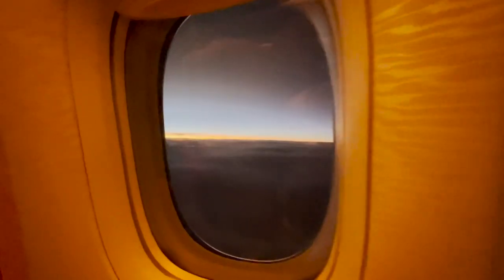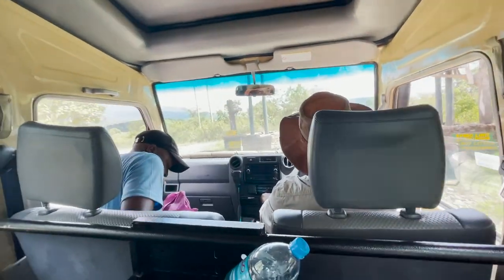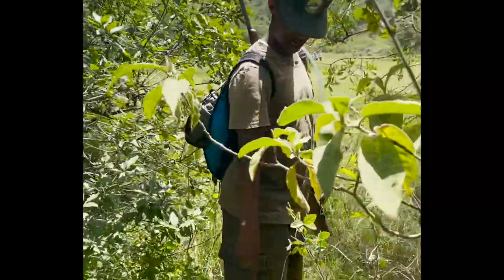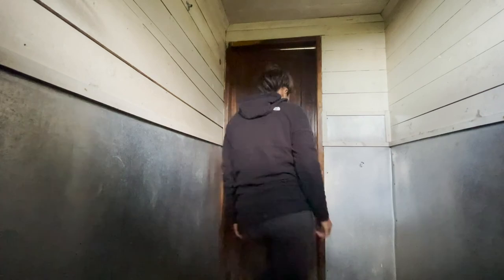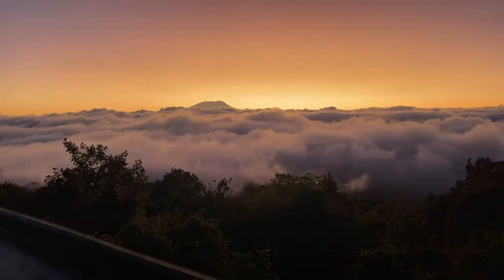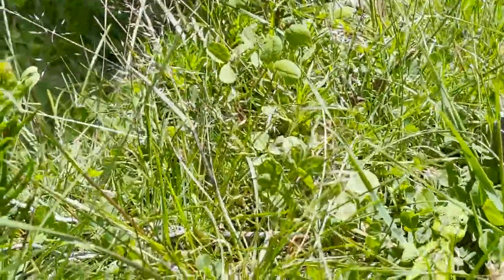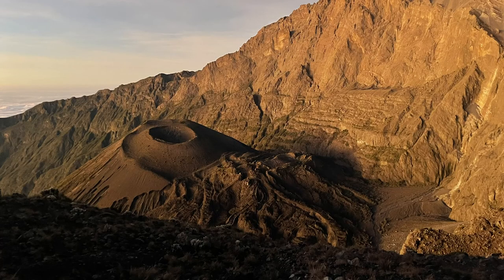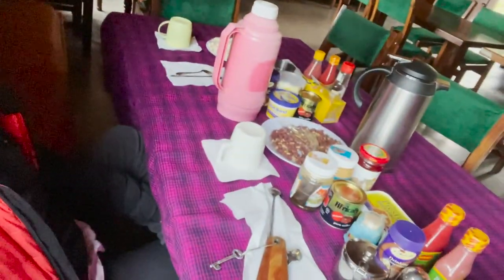Climbing Mt Meru, 4,566m in Tanzania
If you’re headed to Kilimanjaro or Mt Meru in Tanzania then this will give you an idea of what it’s like to climb Mt Meru.
I call this a Summit Safaris as you literally walk with your park Ranger through grass plains past Buffalo, Baboons, Giraffe, Elephants, Zebras and Warthogs. Not to mention the bush bucks, Gazelle and all the monkeys. It’s incredibly beautiful and wild.

The perfect pre Kilimanjaro trek.
Xxx
Caroline